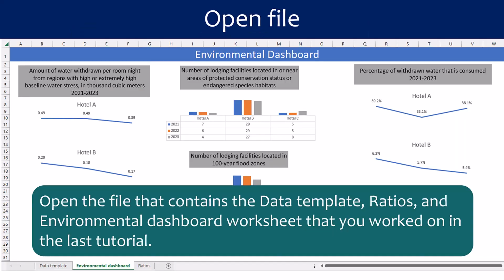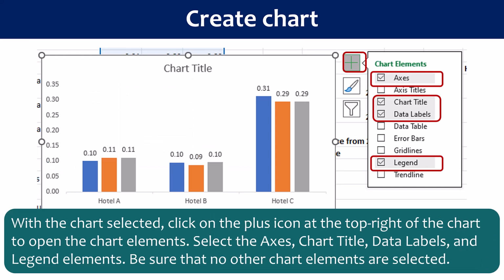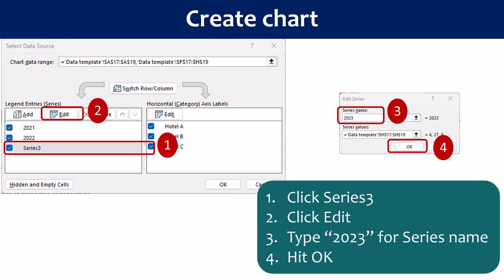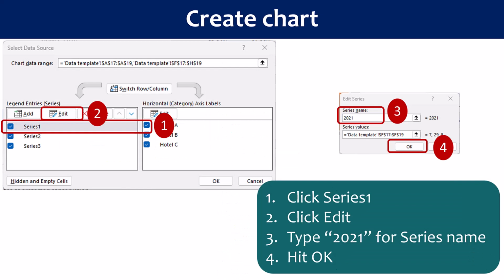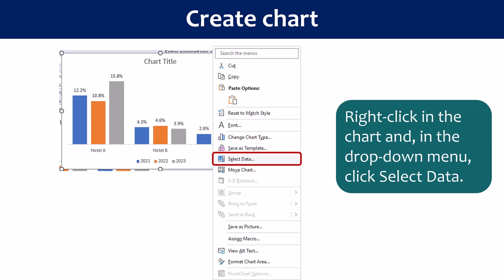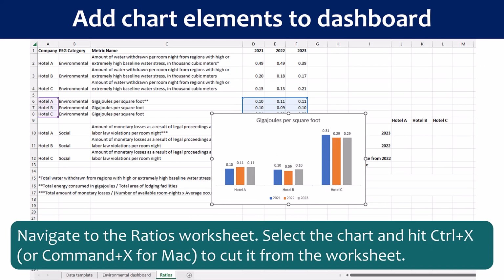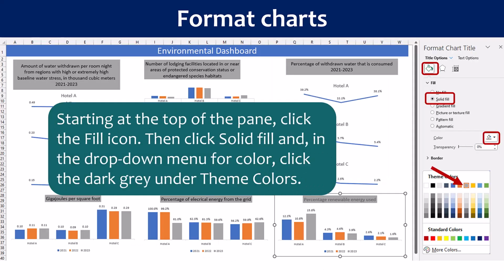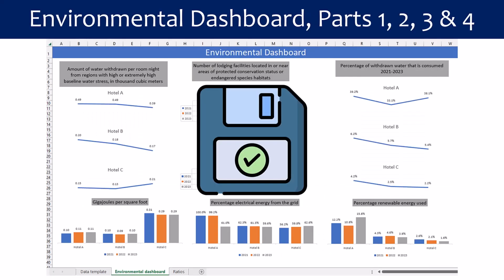ESG 3-hotel project: Environmental Part 4